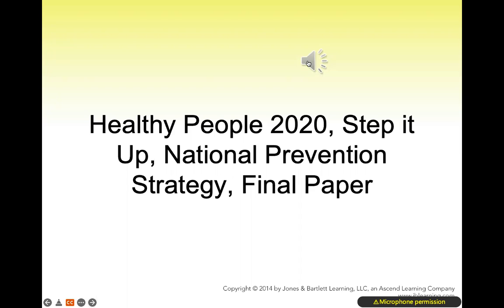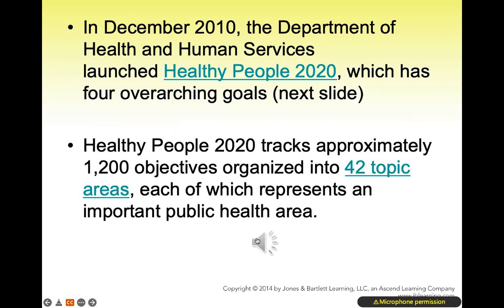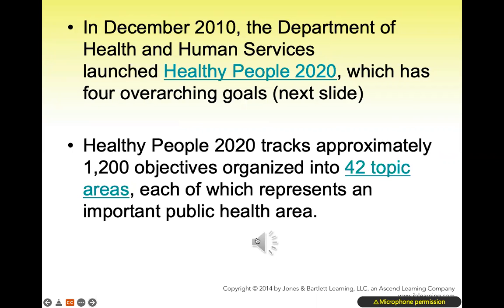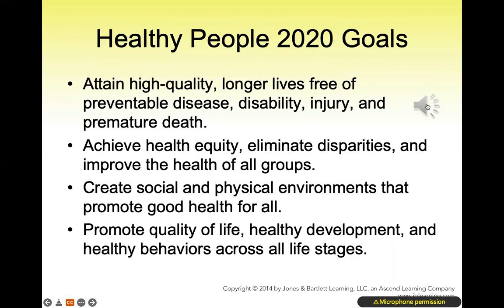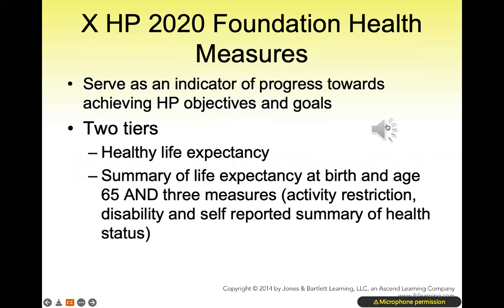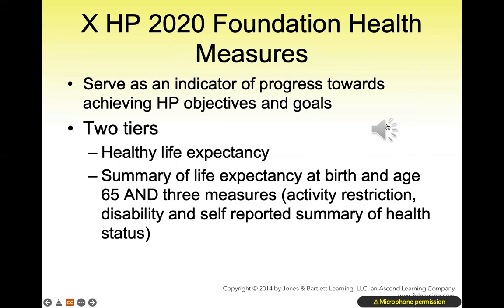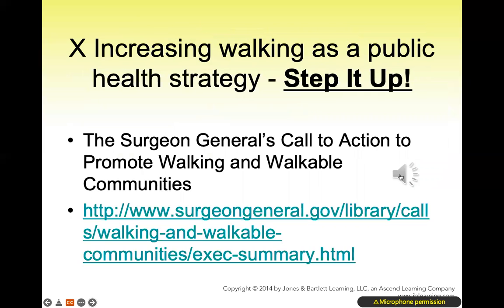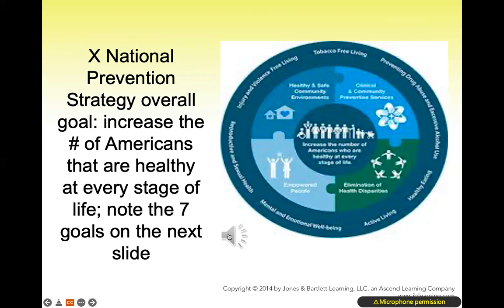HP.Step It Up. NPS. VOP.pptx